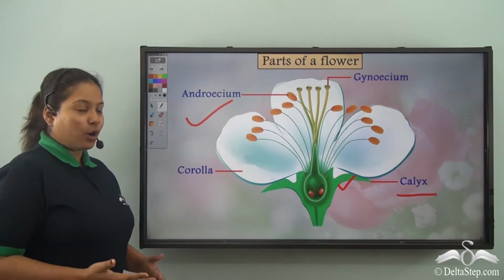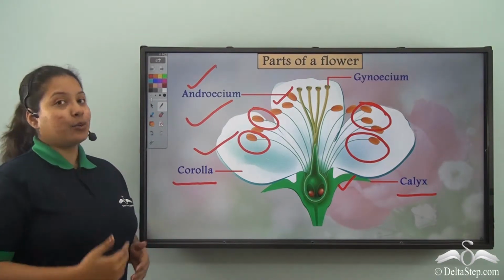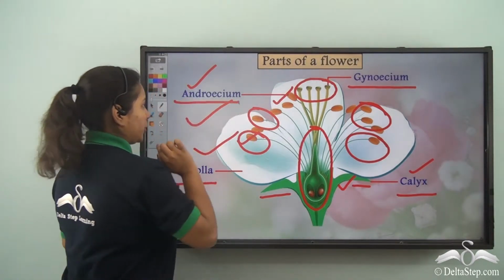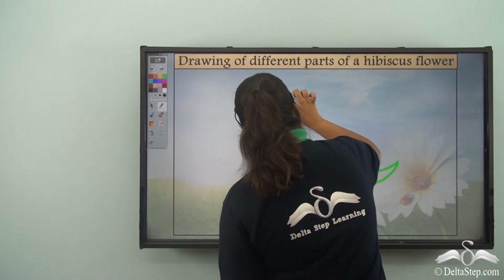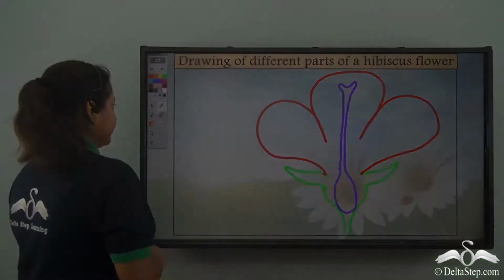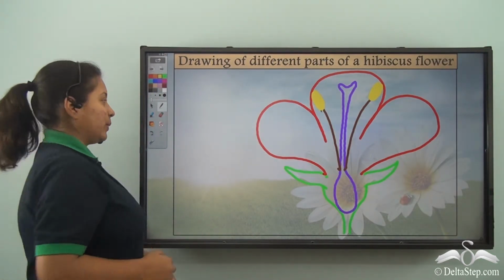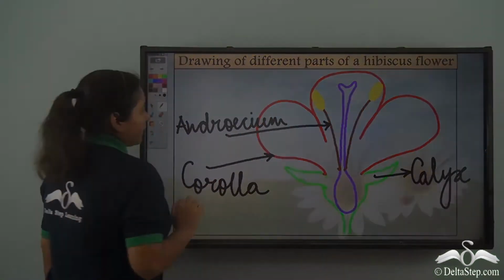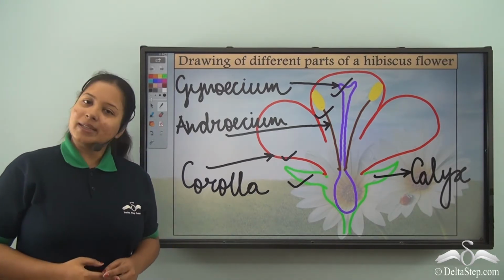How to draw a flower and its parts